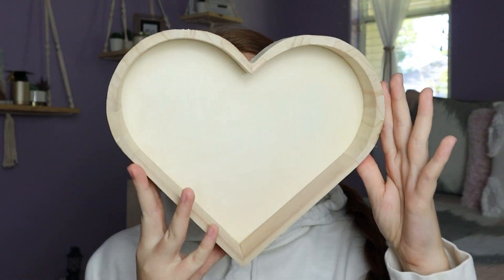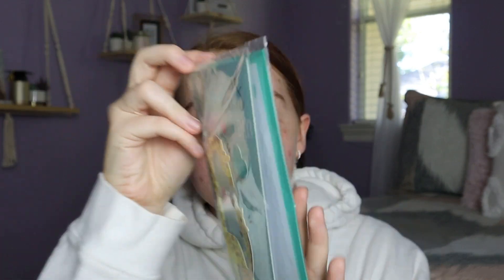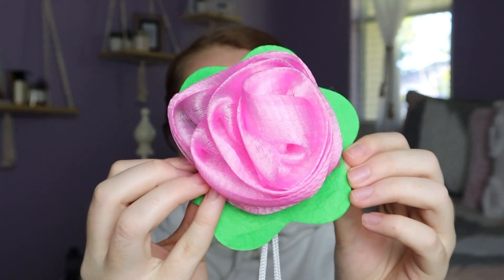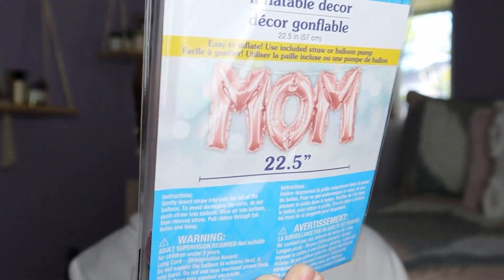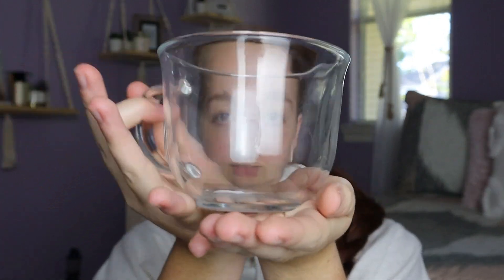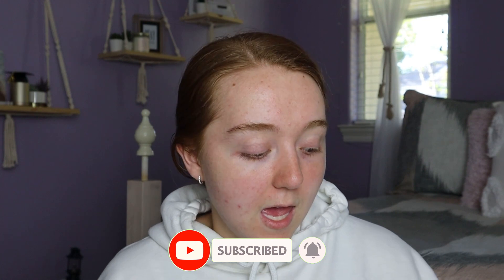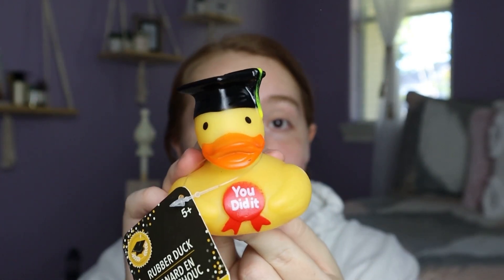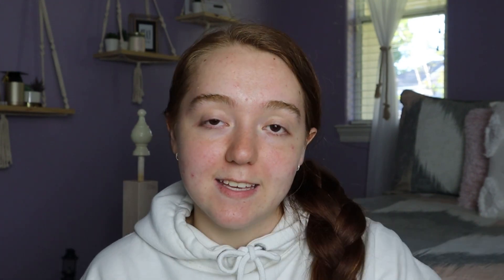Discover *NEW AMAZING FINDS* for Mother’s Day & Graduation from the Dollar Tree for May 2022 Haul!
You'll Discover AMAZING FINDS from the Dollar Tree for BOTH Mother's Day & Graduation for ONLY $1.25!

Happy Haul Day! 💐🎓

In todays video I am sharing with you all the BRAND NEW products I picked up that Dollar Tree just released for Mother's Day & Graduation 2022!

What did you think of these AMAZING FINDS? Let me know down below! ⬇️ (my fav was the GRAD DUCK!)

       -Belle❤️

Hey :)

Welcome to Penny Pinchin Projects!

If you're anything like me, it seems like you miss out on creating a lot of the "High End" looks because every time you need certain items, those items that you need are either way over priced, not in your budget or. there is NO VALUE in buying them because you can create them even better yourself. and FOR A LOT LESS!

That's why I created this channel :)

In each video, you'll discover AMAZING tips, tricks, tactics and "little known" secret hacks that will help you create High-End crafts on a shoe string budget!

That way you can create any craft you want and always get the MAXIMUM amount of value for the LEAST amount of money!

            -Belle❤️

Musician: ASHUTOSH